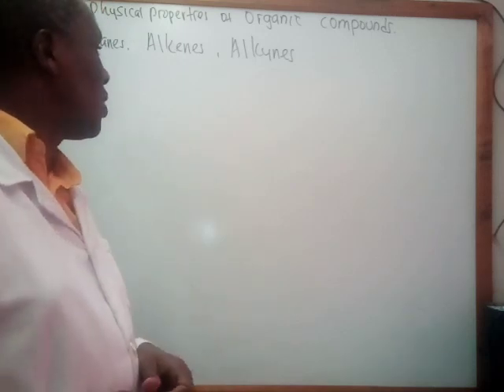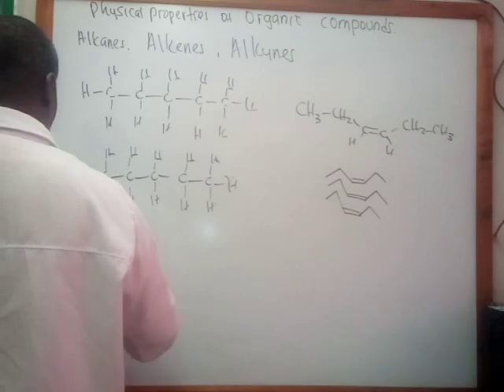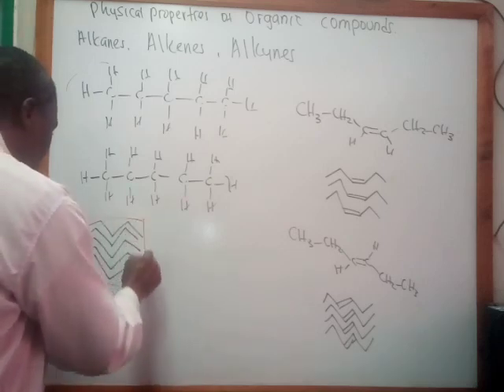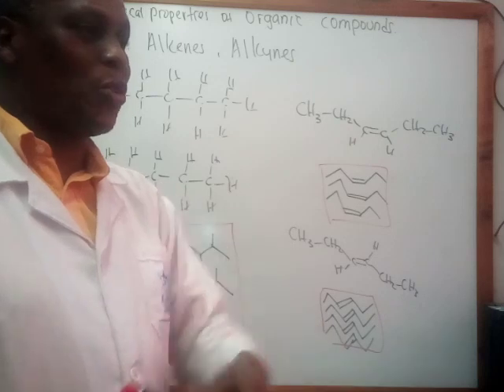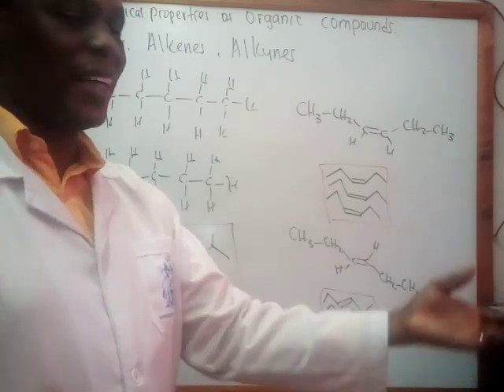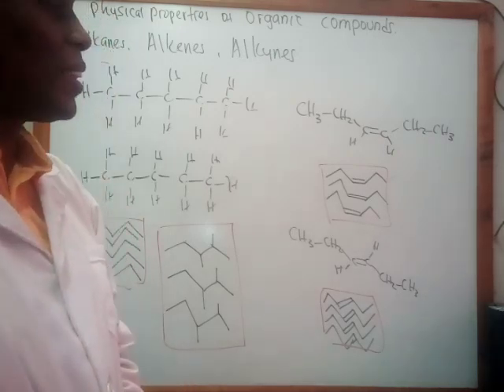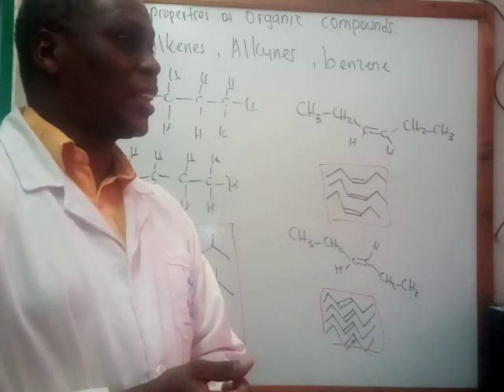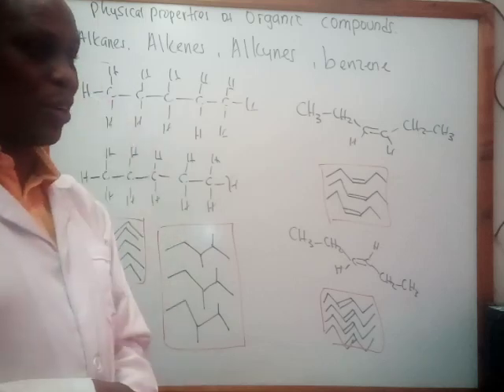23 Inter-molecular forces in Organic Molecules -1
This lecture is the first of the two on intermoleculer forces that govern physical properties such as melting, boiling and solubility in water and organic solvents